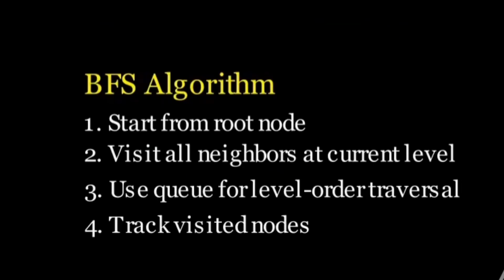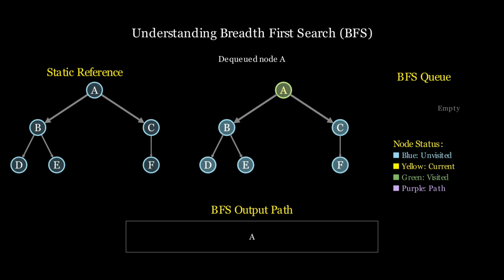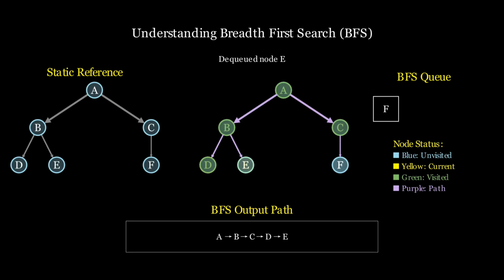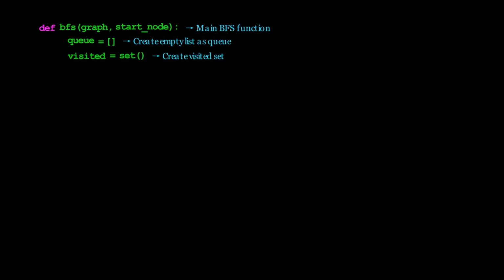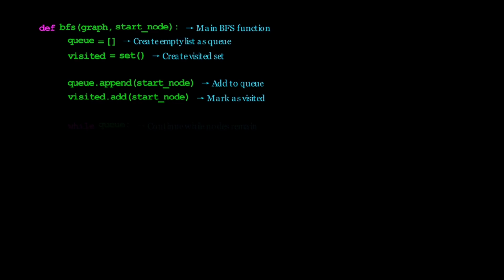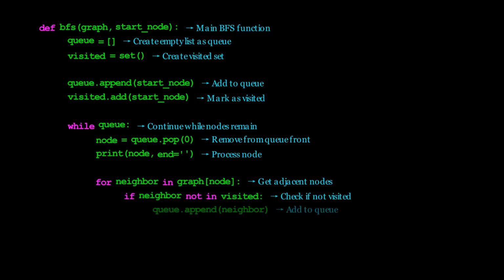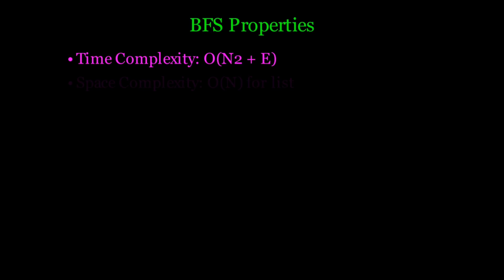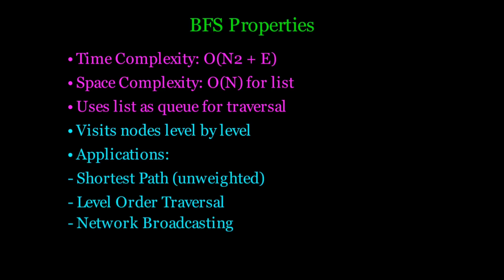BFS Graph Traversal Explained | Breadth First Search in 4 Minutes | Data Structures & Algorithms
📌 Learn Breadth First Search (BFS) in just 4 minutes! This quick and easy-to-understand tutorial covers:
✔️ What is BFS in Graph Traversal?
✔️ How BFS Works Step by Step
✔️ BFS Algorithm with Examples
✔️ BFS vs DFS – Key Differences
✔️ Real-World Applications of BFS

🚀 Perfect for DSA, coding interviews, and competitive programming!